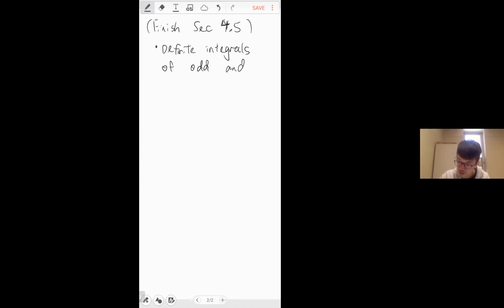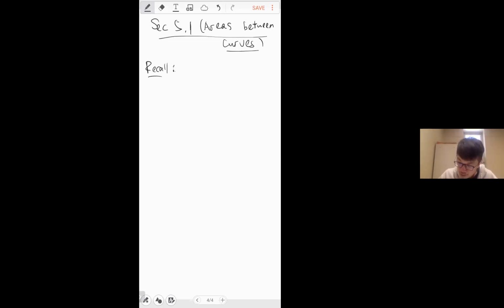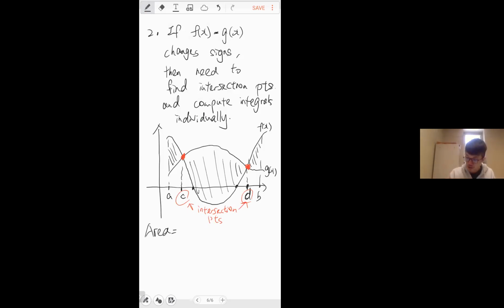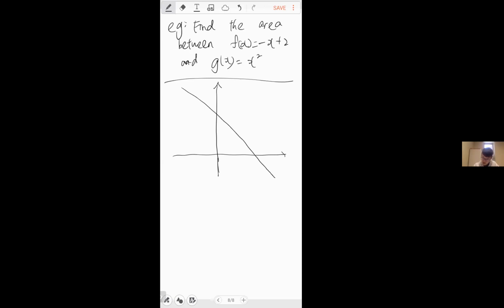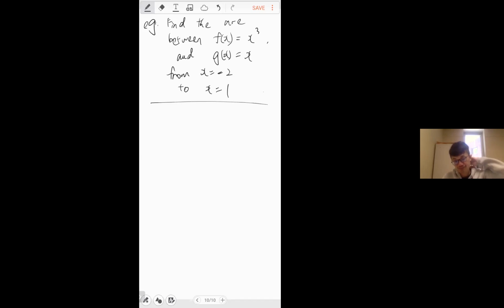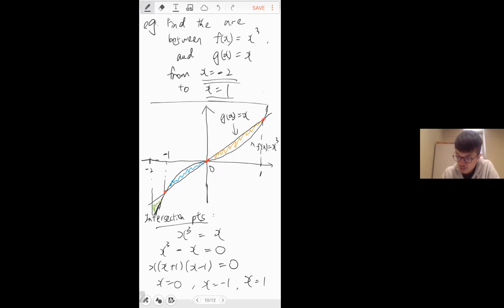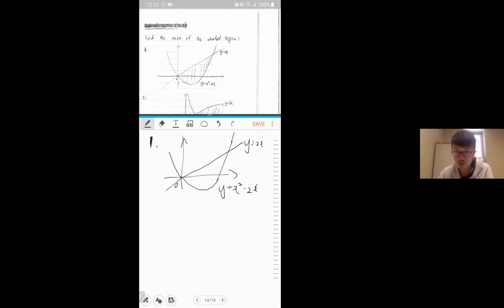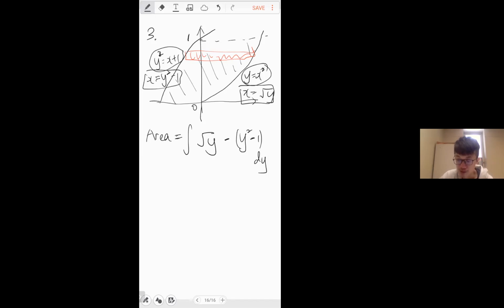Sec 5.1 (Areas between curves) Part I